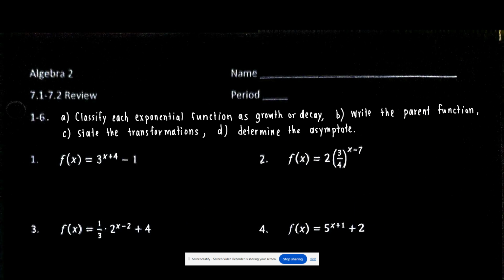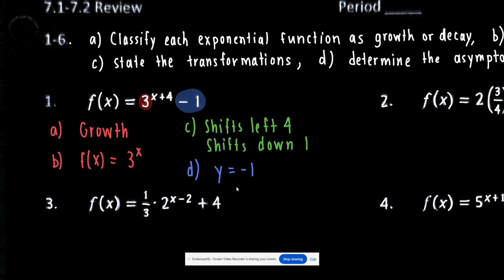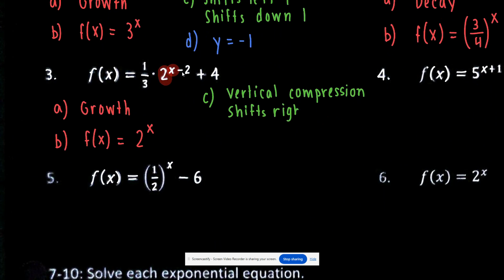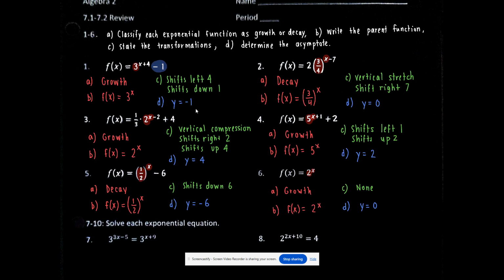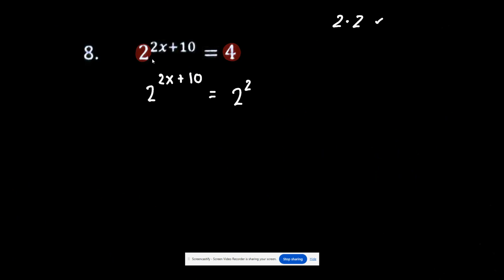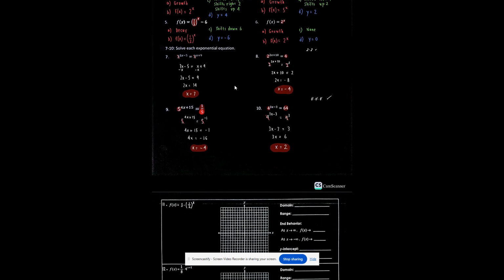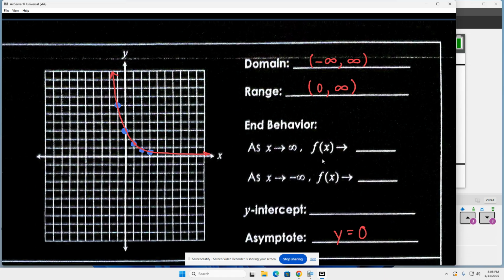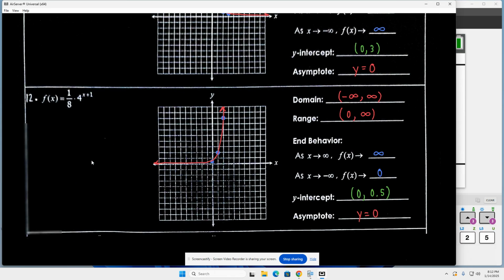7.1 - 7.2 Quiz Review